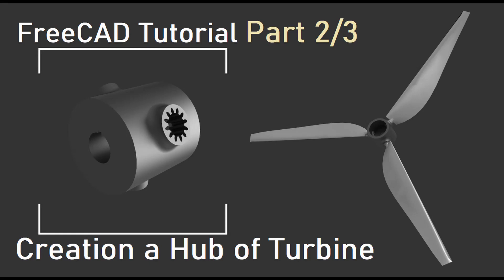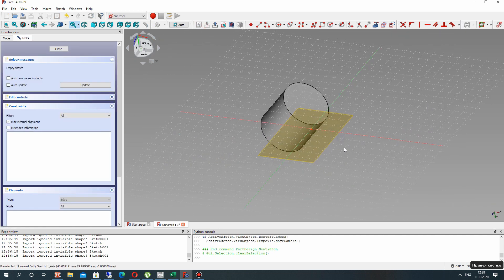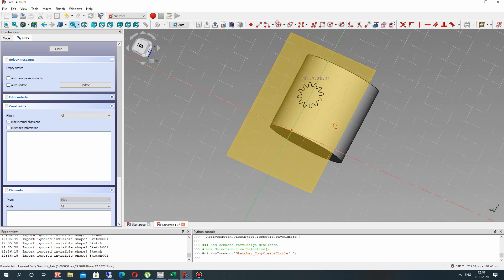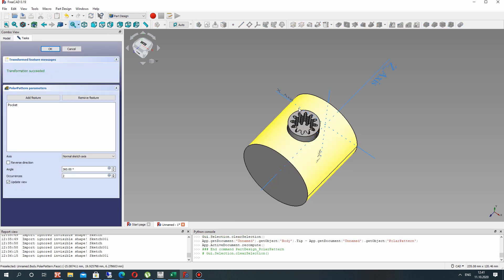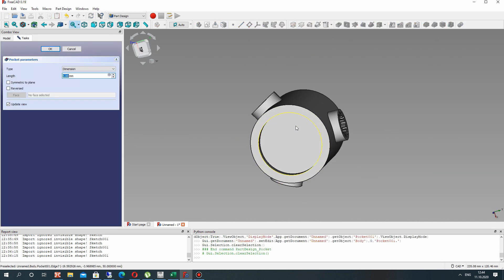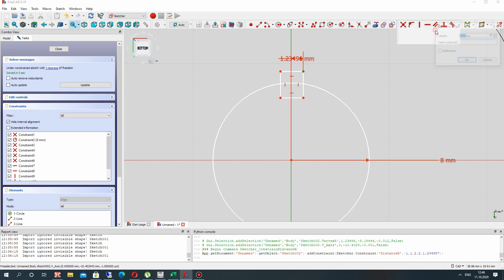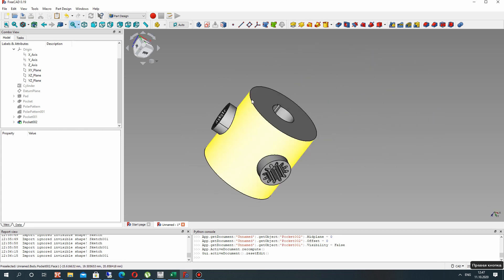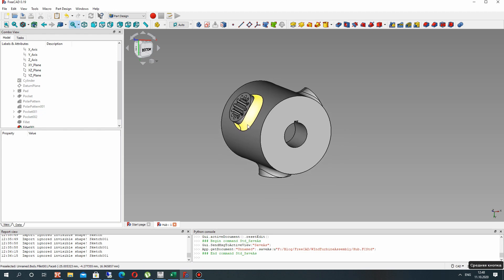FreeCAD Tutorial Part 2/3 | Creation the Hub for Wind Turbine Assembly in PartDesign Workbench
In this second lesson I will show you how to create the hub model for wind turbine in PartDesign workbench